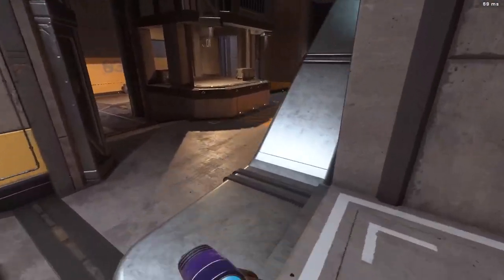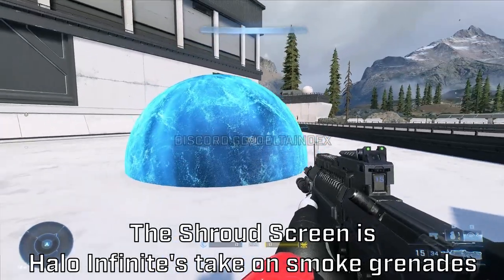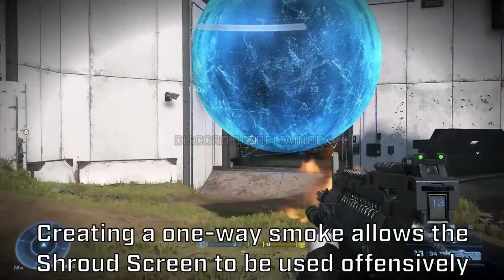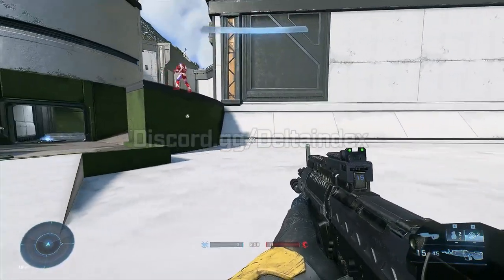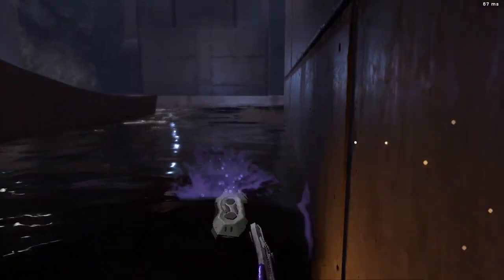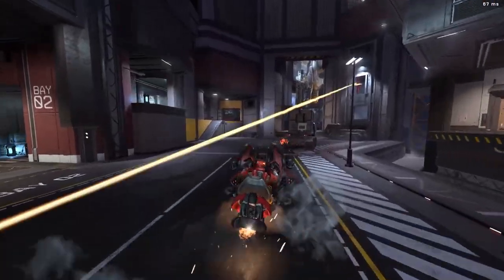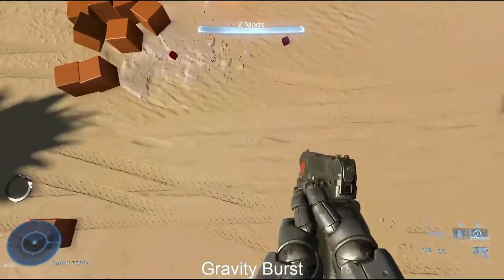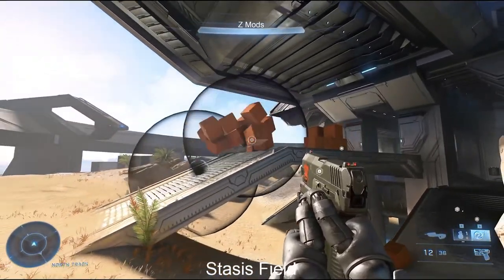These NEW Equipment Will Be Game Changing! (Halo Infinite Leaks).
What's up guys today we will be taking a look at a bunch of new leaked equipment thanks to zmods and deltaindex. Which feature the shroud screen, sonar pulse, stasis field, and finally the gravity burst! lots of new equipment that will be arriving to halo infinite soon!

-Social Links-
Chat with the community!